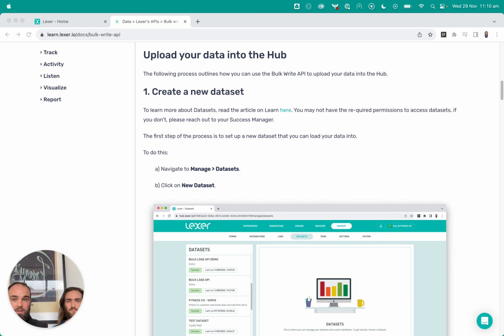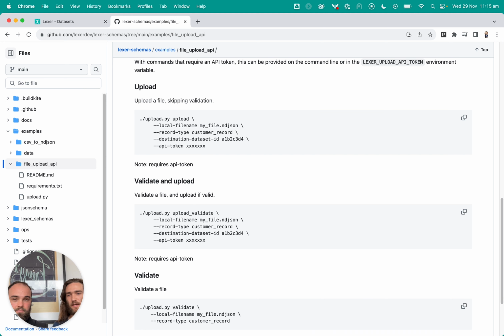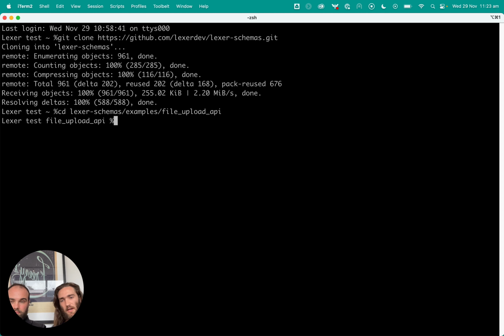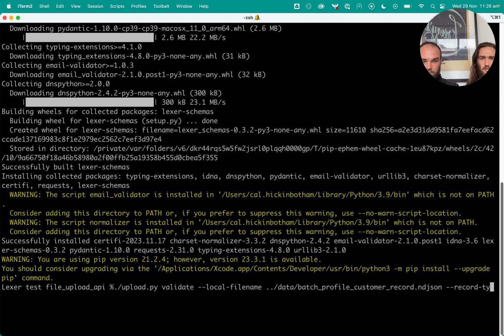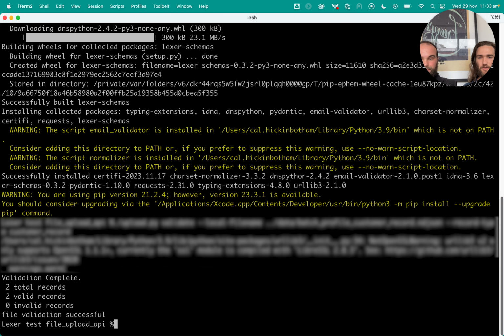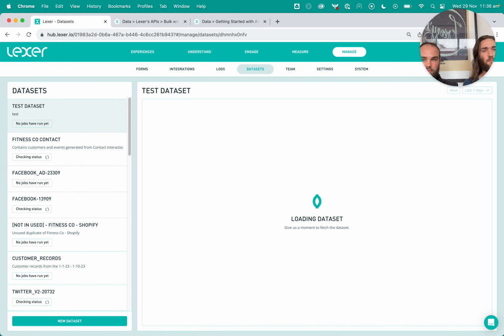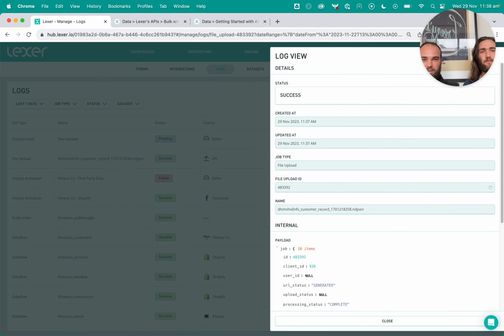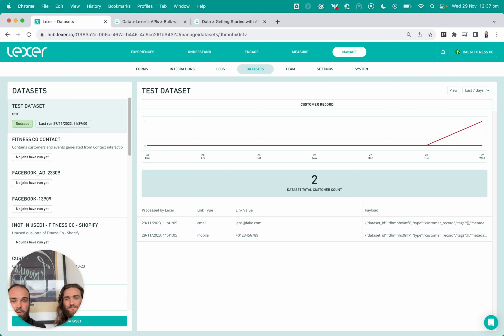Bulk write API | Lexer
Lexer's Bulk Write API provides you with the opportunity to upload your data yourself! In this video Cal and James run through how to do this using test data that you can access too! You can follow along and upload the same test data into your Hub to get a feel for the Bulk Write API. There will also be links to the related content throughout the video itself.

Chapters:
0:00 Intro
2:16 Create a dataset
4:35 Upload the file to your dataset
5:49 Cloning Lexer Schemas repository
8:56 Validation
12:03 Generate and API token
13:57 Upload and validate
17:22 Troubleshooting
18:35 Checking on the upload
20:40 Viewing the uploaded files
21:18 Clearing the dataset
22:26 Conclusion